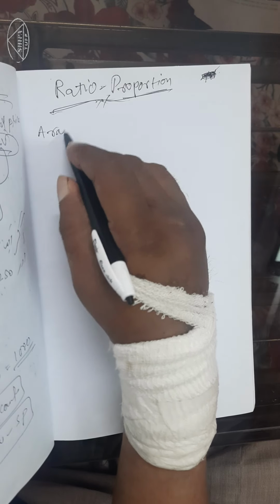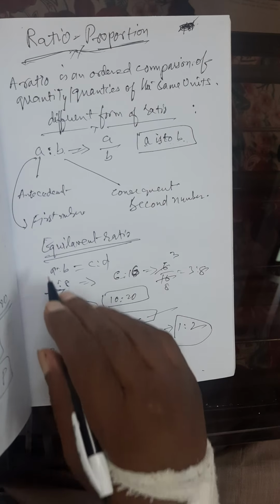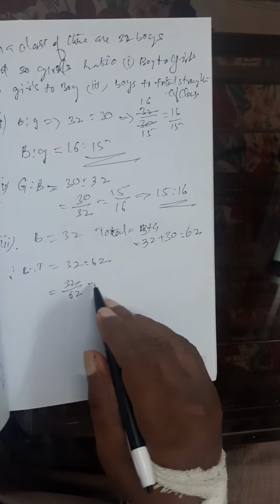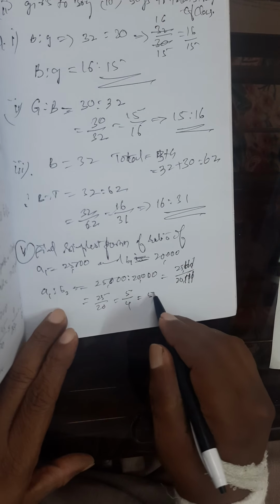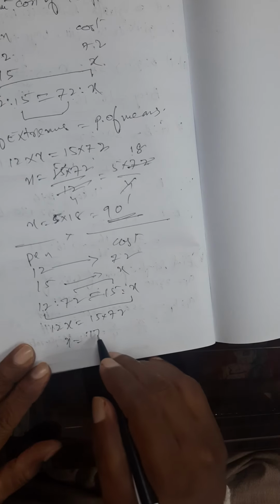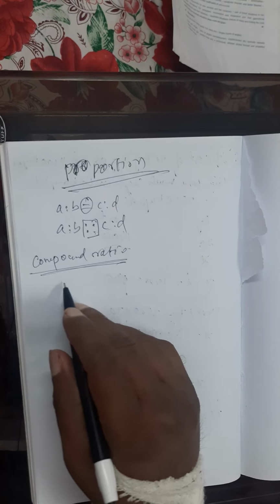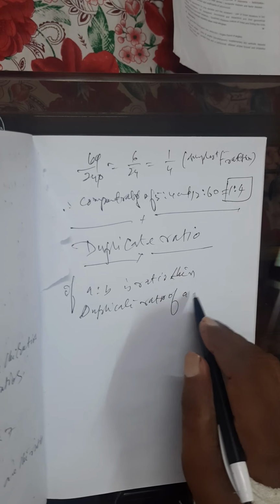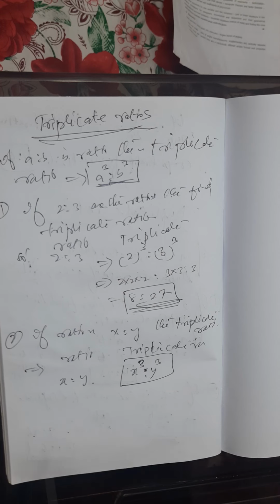B.Ed. MATHEMATICS CLASS P-1 (A) RATIO & PROPORTION FOR E/M